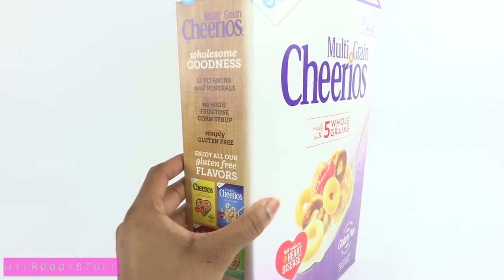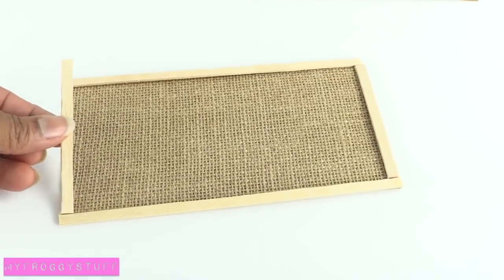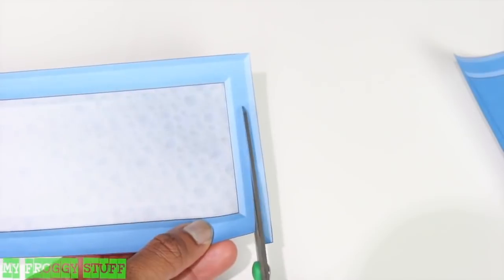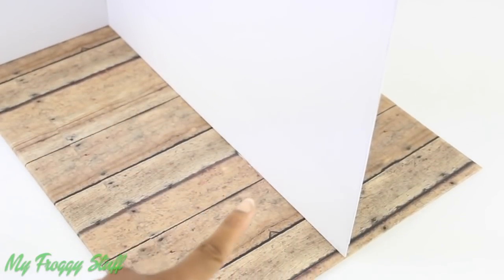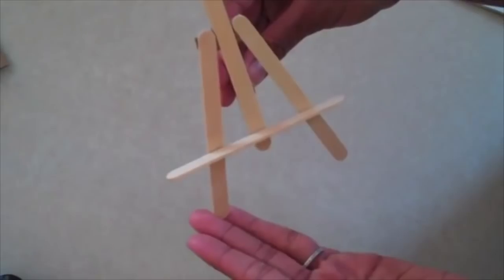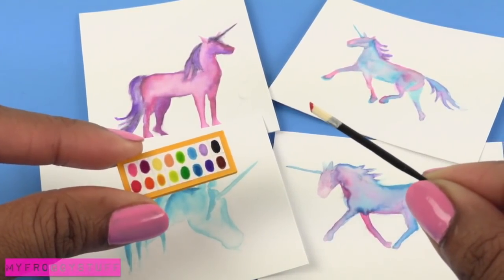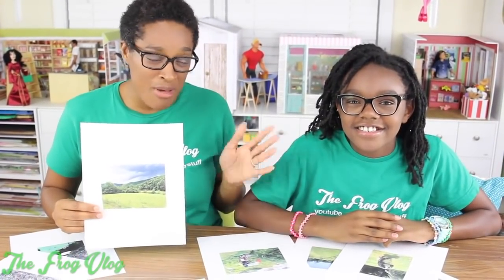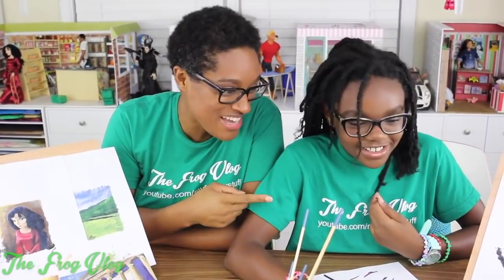Mash Ups: Doll Art Crafts | Paintings | Art Supplies | Art Museum | Art Room | Craft Room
by request: Today on Mash Ups we've got everything your Dolls need to be Artsy!!  Doll Art Supplies, Art Room, Craft Room and much more in this Fabsome episode of Mash Ups!!